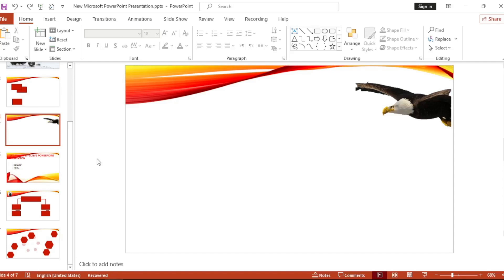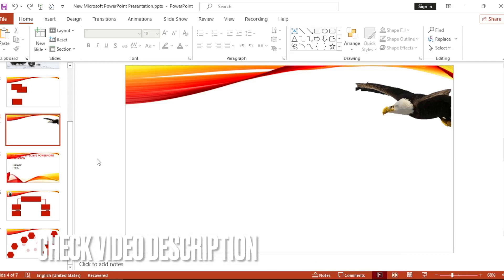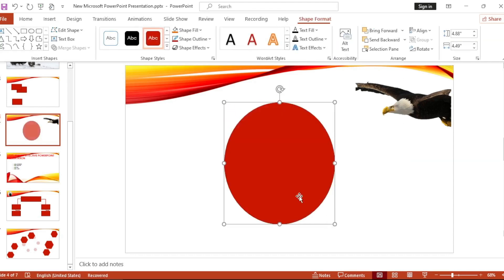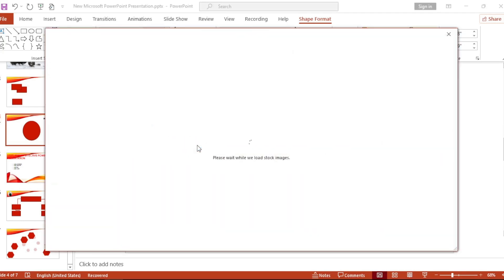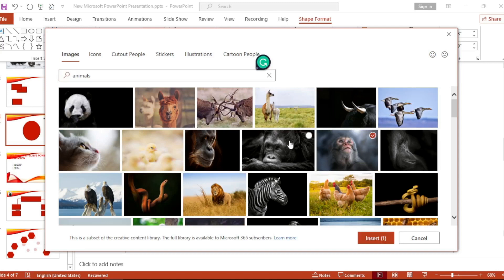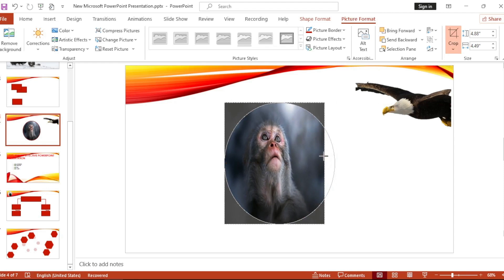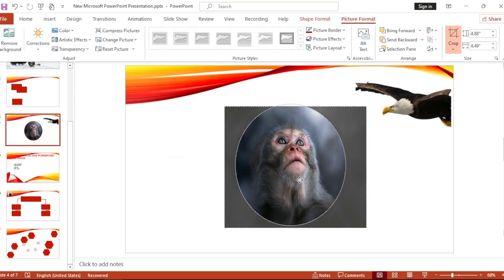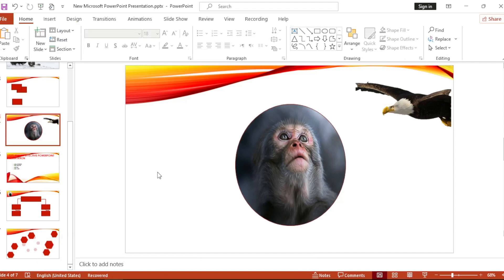✅ How To Fill Shapes With Pictures In PowerPoint 🔴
About this product:

Microsoft PowerPoint is a presentation program, created by Robert Gaskins and Dennis Austin at a software company named Forethought, Inc. It was released on April 20, 1987, initially for Macintosh computers only. Microsoft acquired PowerPoint for about $14 million three months after it appeared.